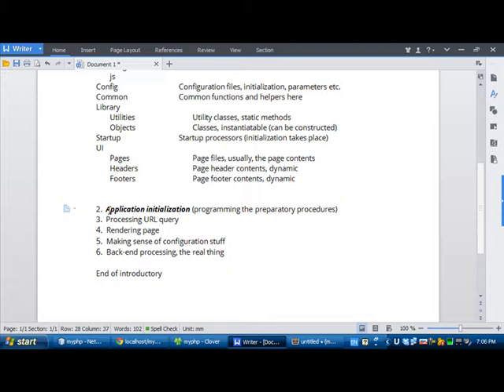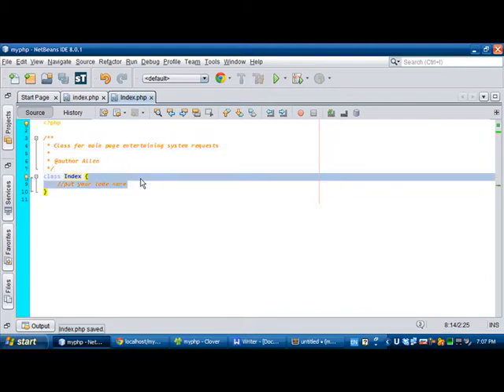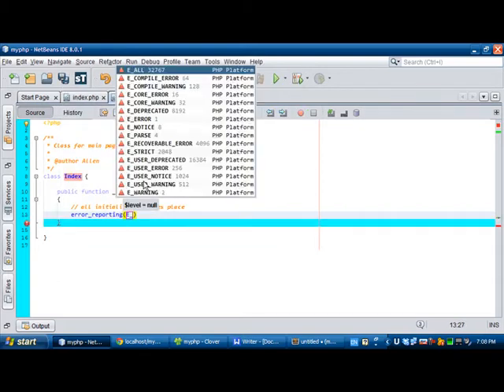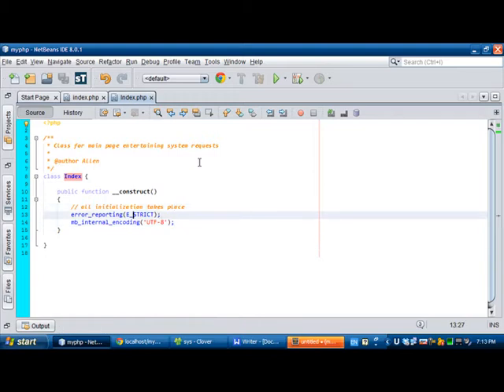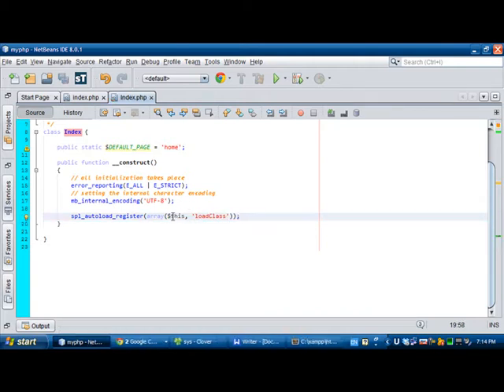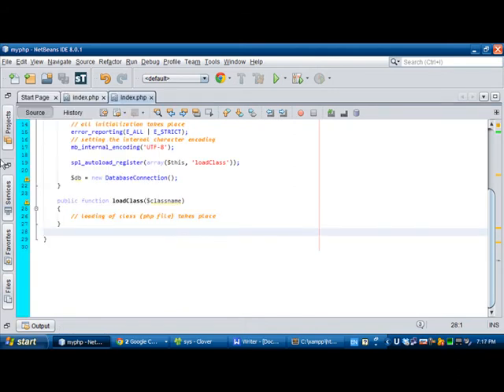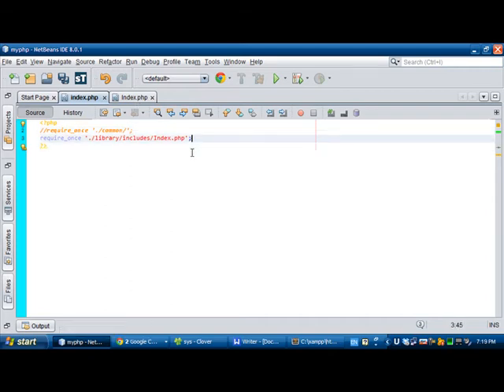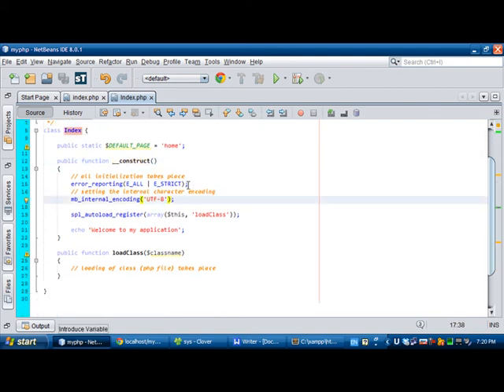Plain query-based PHP application - (3) Application Initialization (1/3)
How a PHP application properly initialize itself (loading startup items, libraries, configuration parameters, etc.)